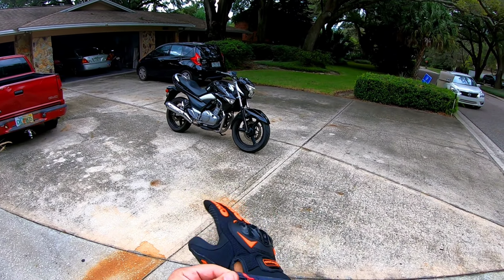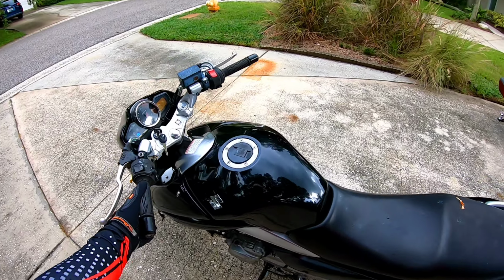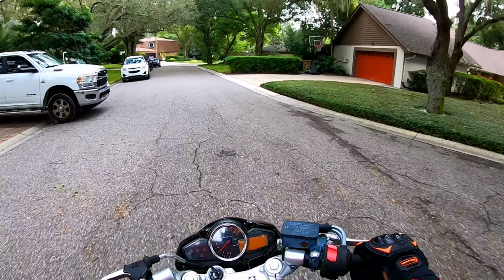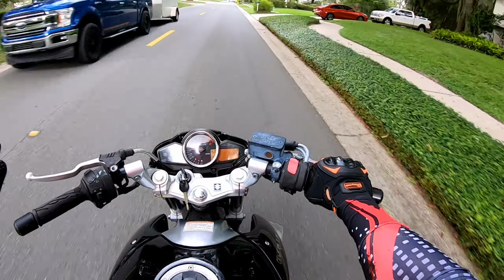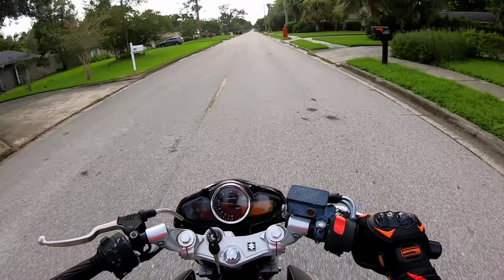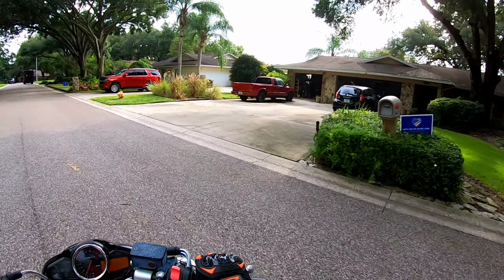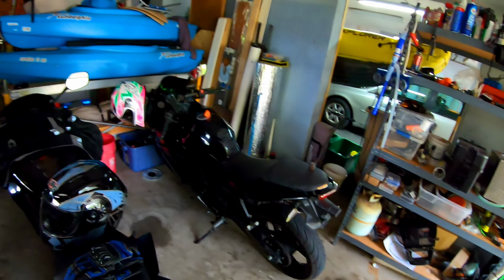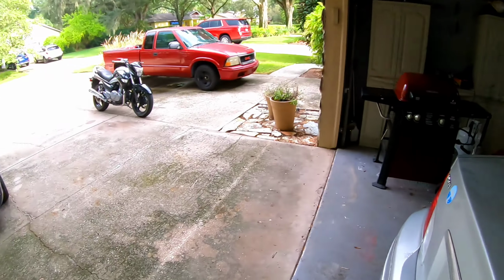2013 Suzuki GW250 Review IT'S AWESOME!!!